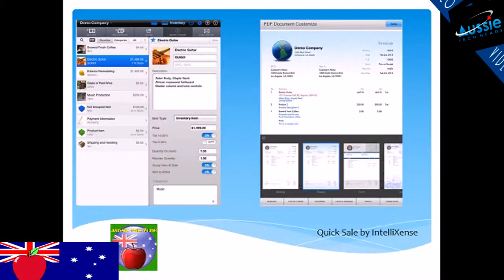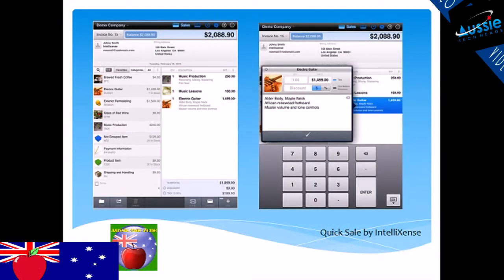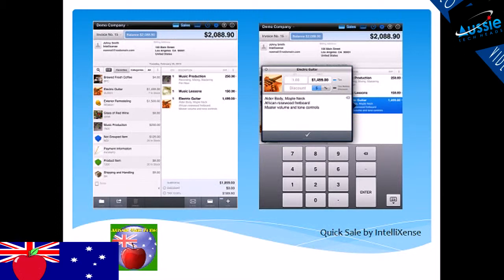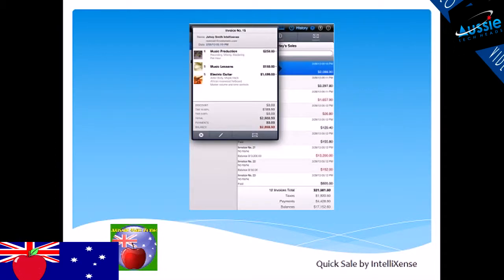Aussie Mac Zone (HD) - Episode 004 - 09/07/2013